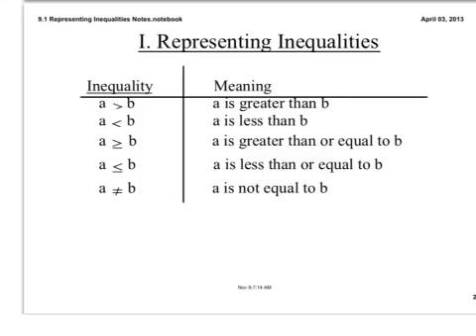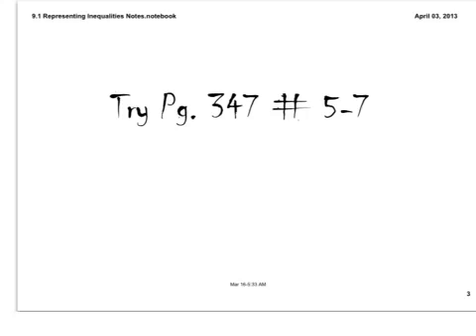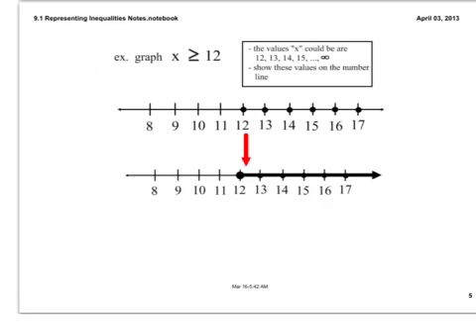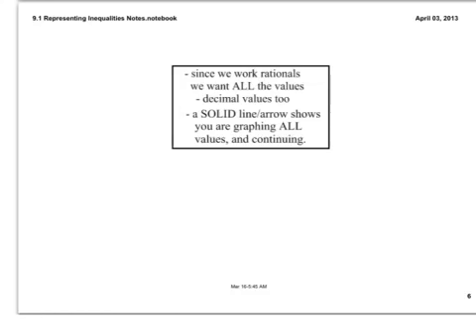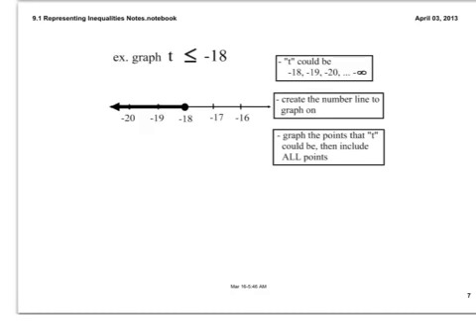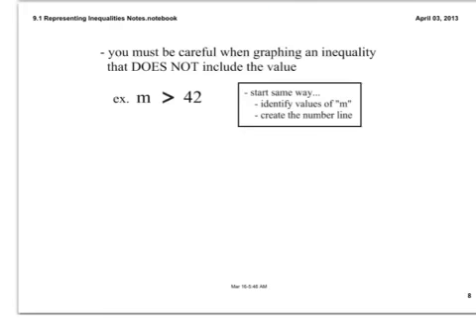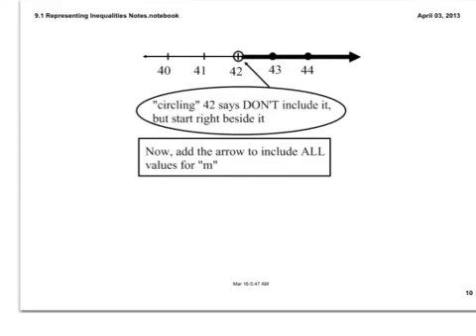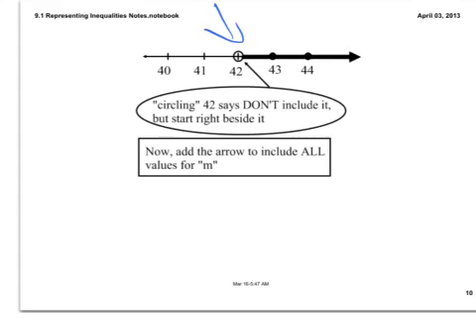Math 9 9.1 Notes